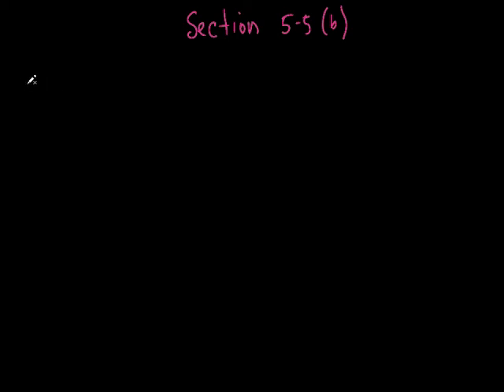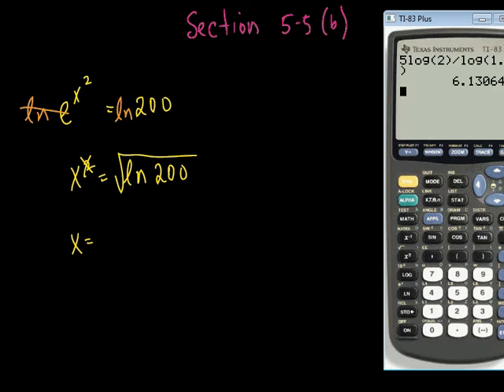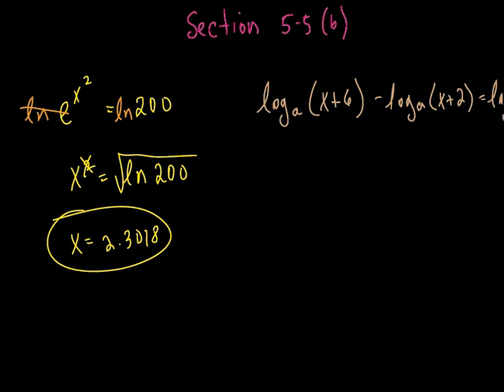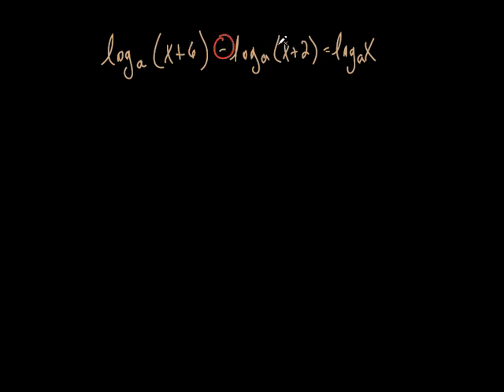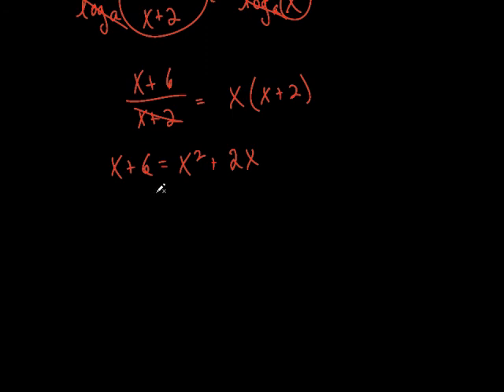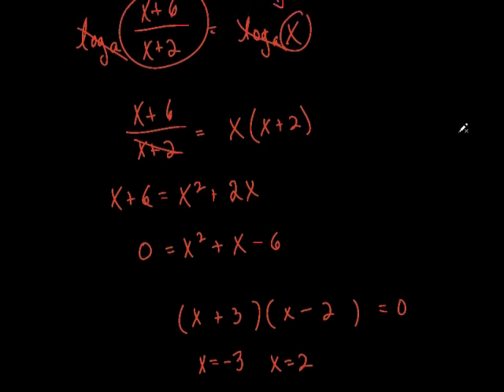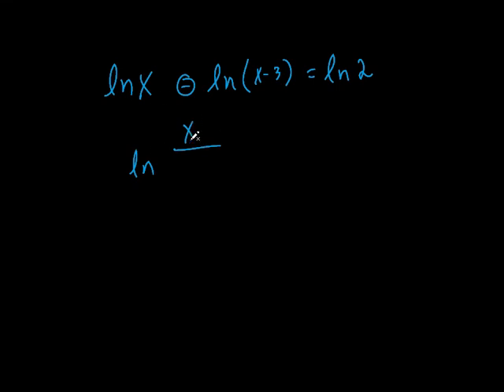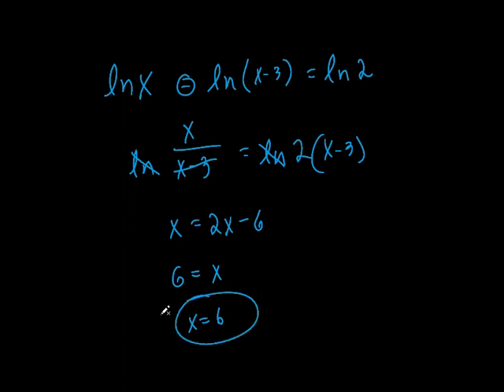1 Sec 5 5 Exponential and Logarithmic Equations pt 2